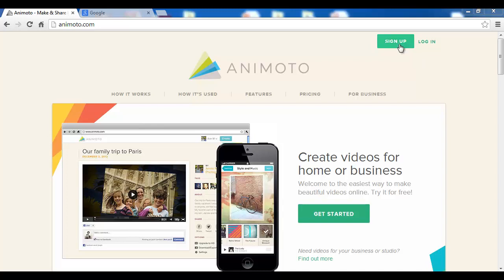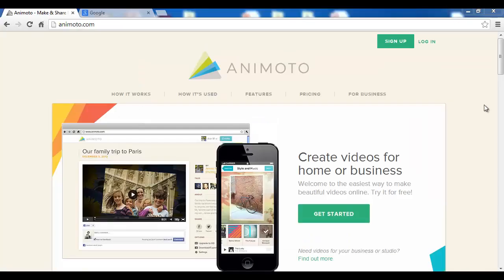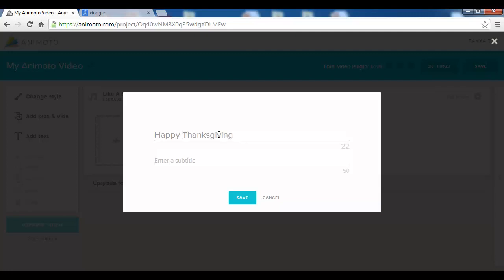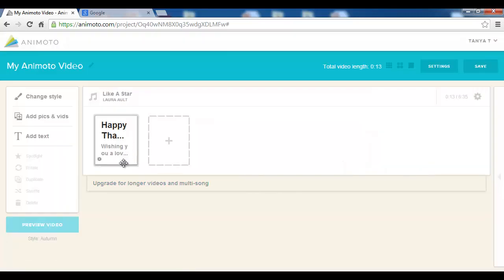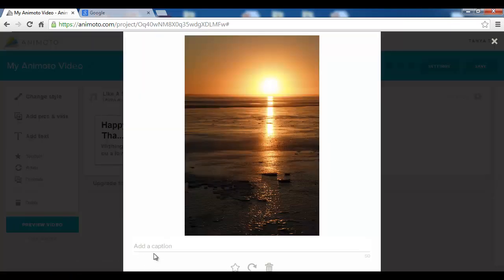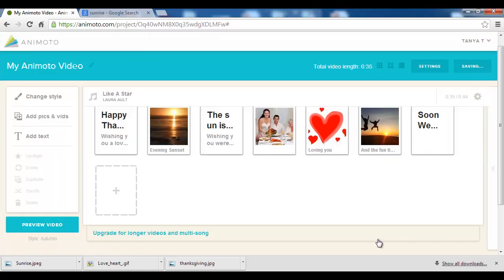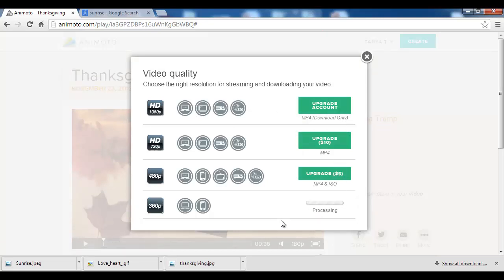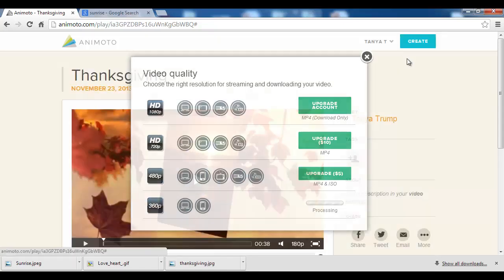Creating a short video with Animoto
This video will help you make your first Animoto video